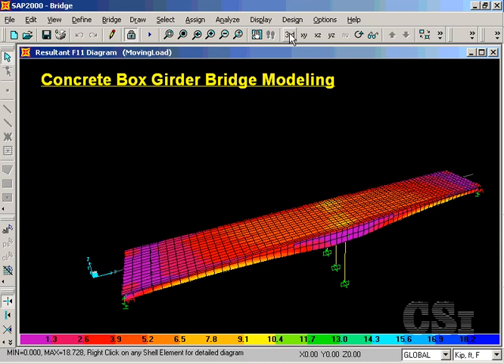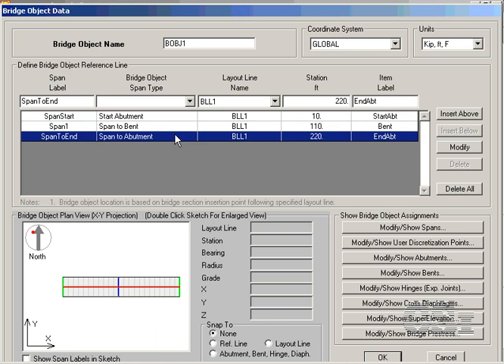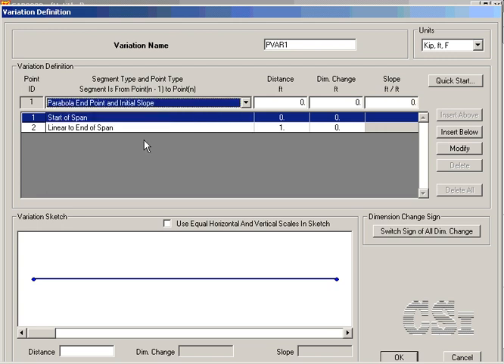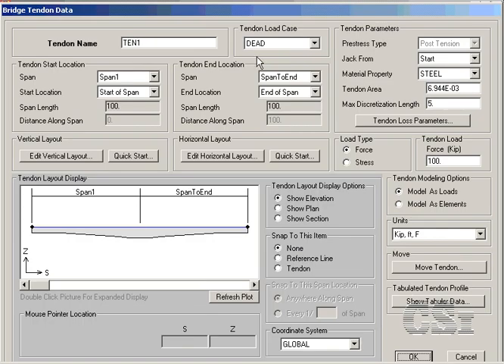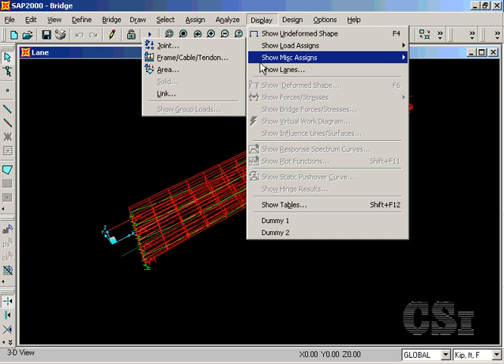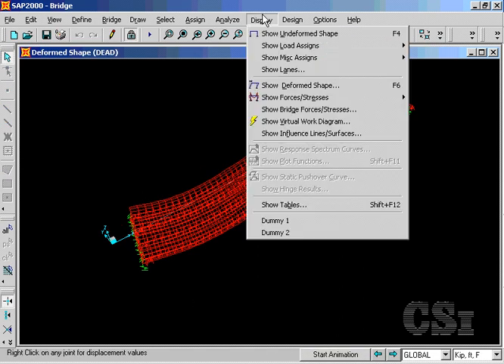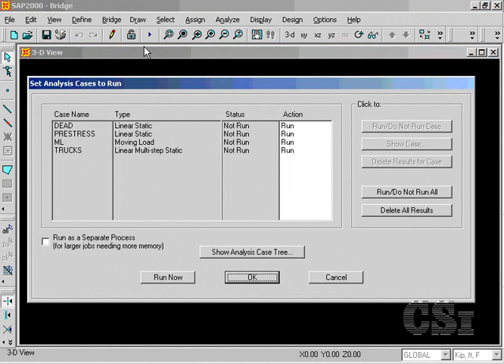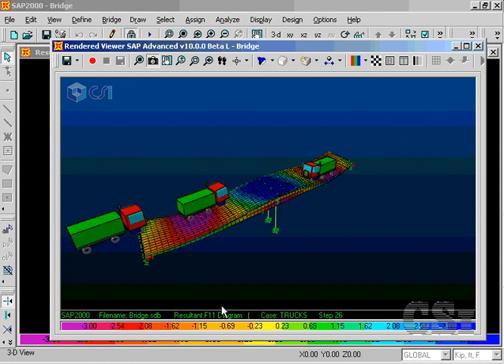Box Girder Bridge V10S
CSI Tutorials SAP2000 Box Girder Bridge